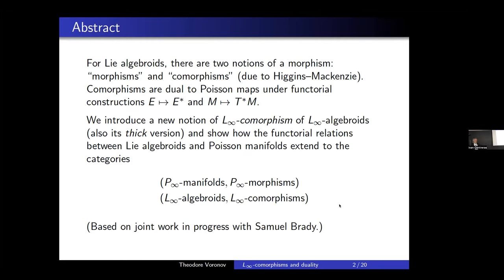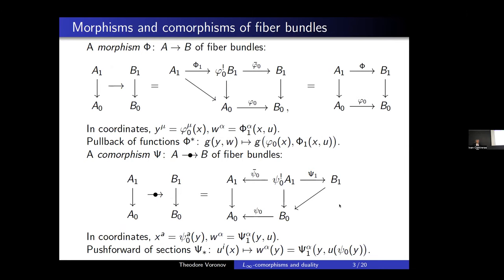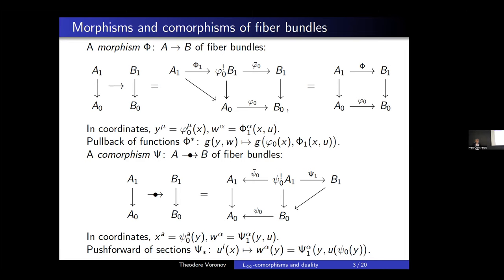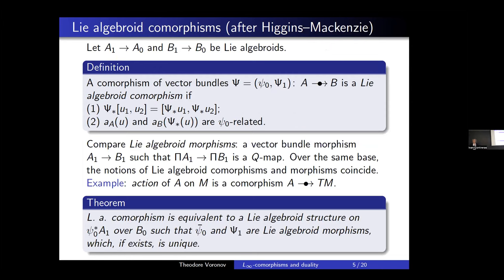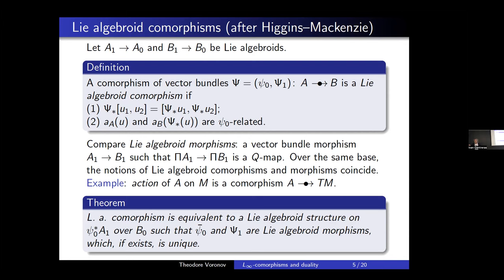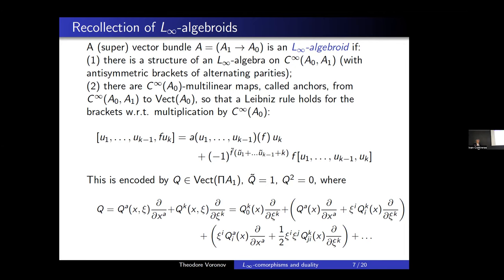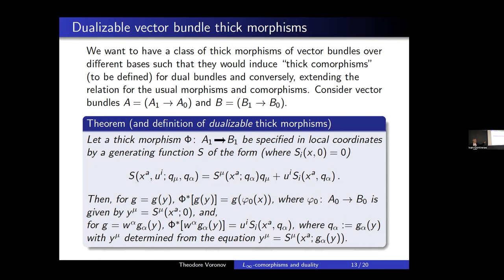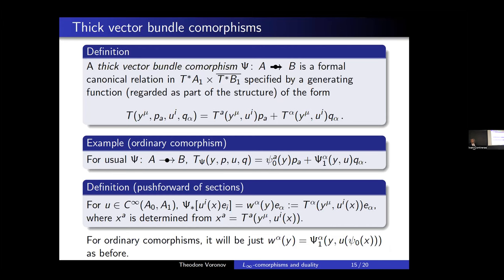Theodore Voronov: L∞-comorphisms and duality for L∞-algebroids and P∞- manifolds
2023 Gone Fishing Conference in Poisson Geometry, Amherst College